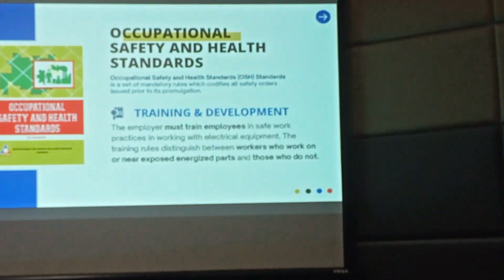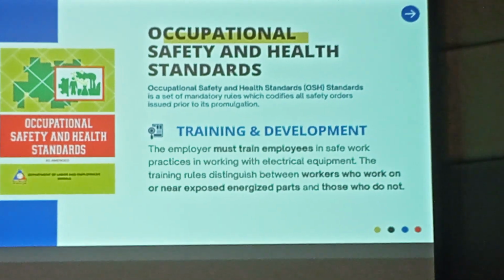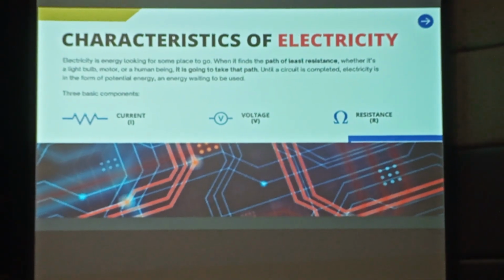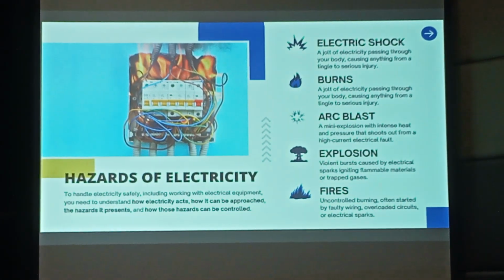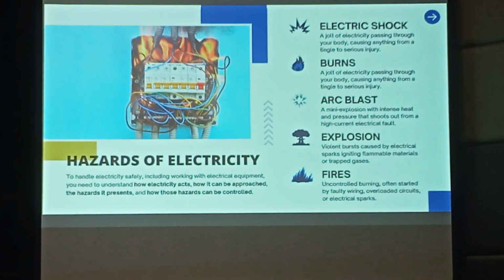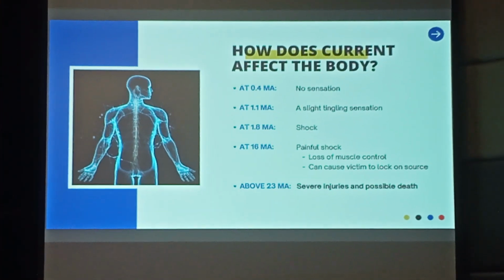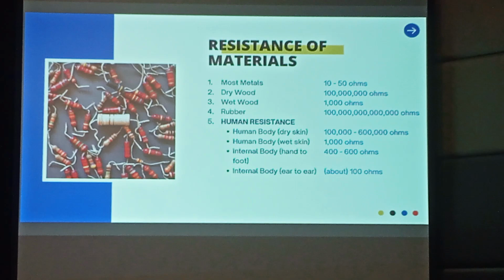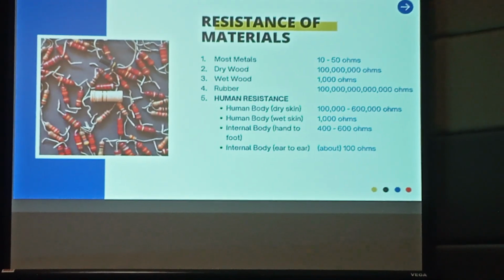OSHS TRAINING SEMINAR